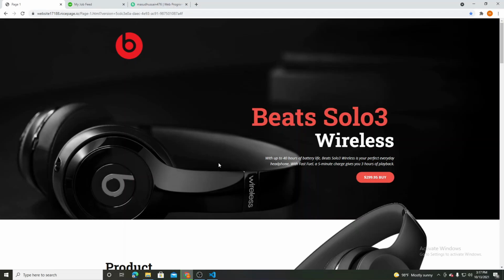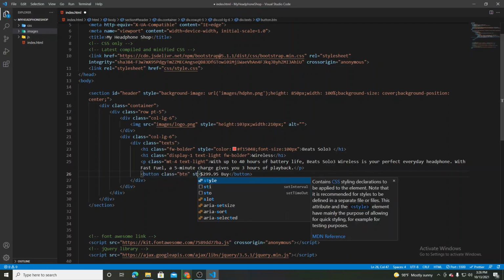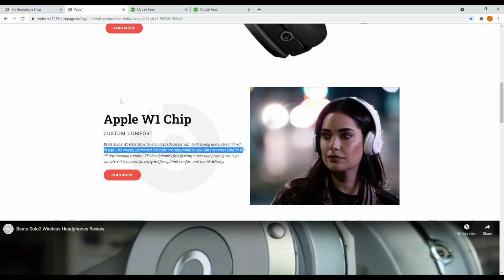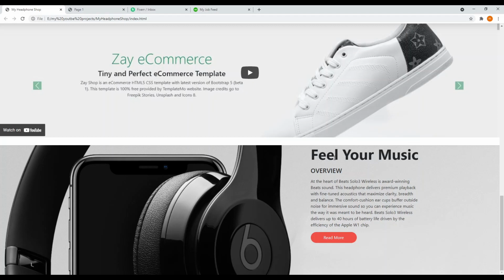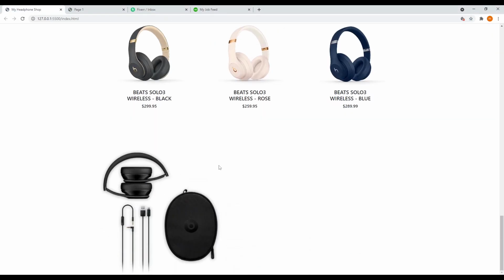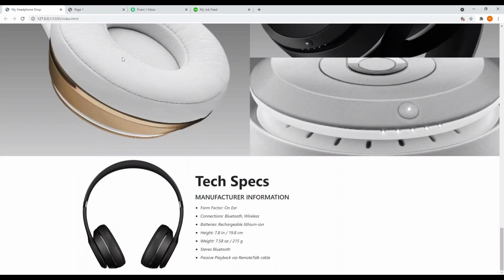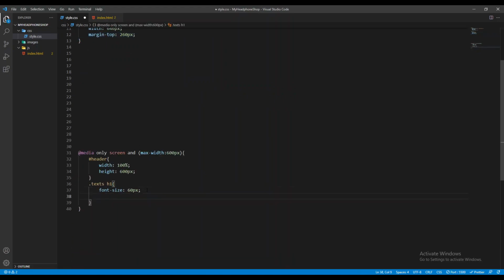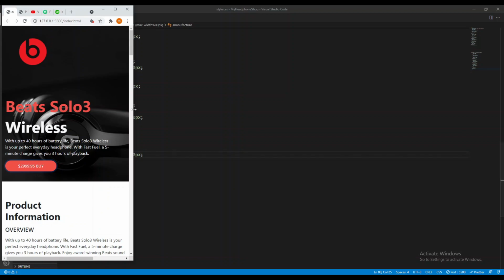One Page Template Design Fast and Easy!! (must watch if you are a beginner)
hello guys, this a video based on web designing.I hope you guys really enjoy this video and can understand every single topic. Please pardon my mistakes in this video. For any problem please comment in the comment section.